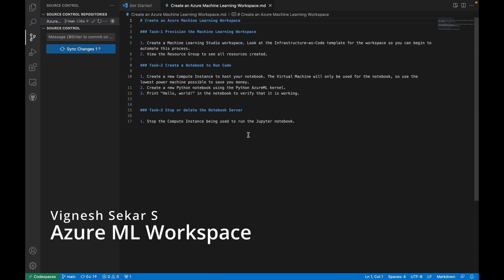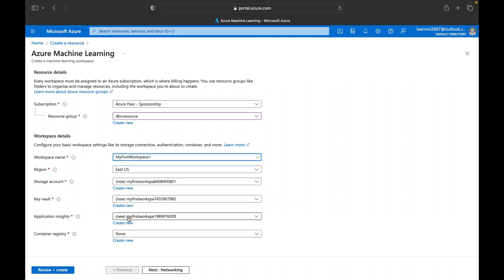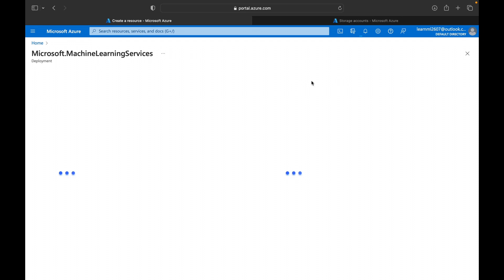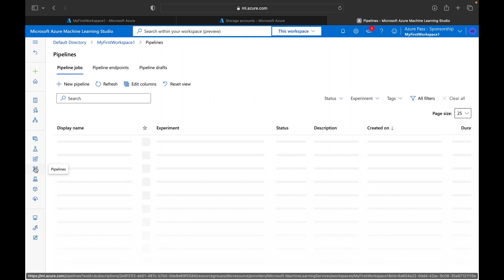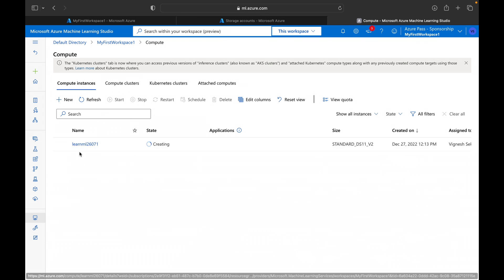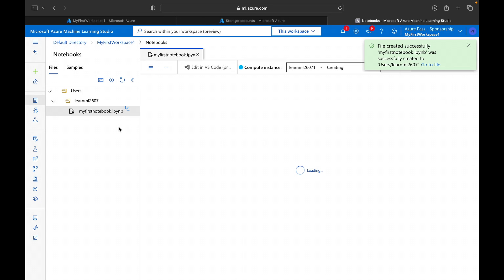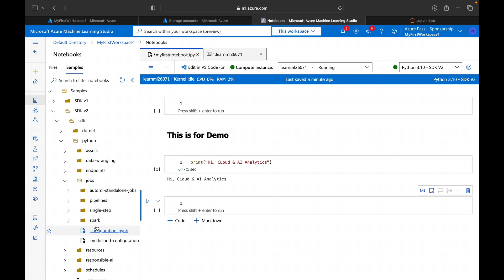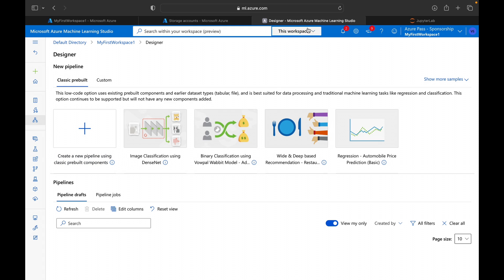Create an Azure Machine Learning Workspace in Azure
1. LIKE
2. SHARE